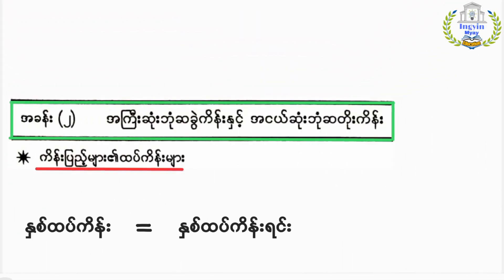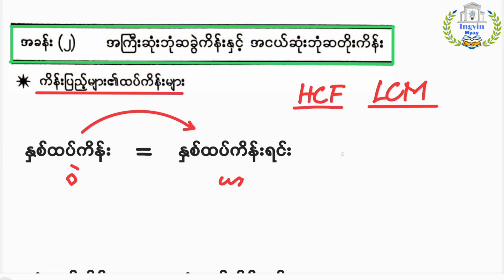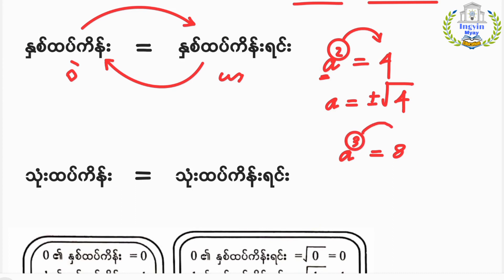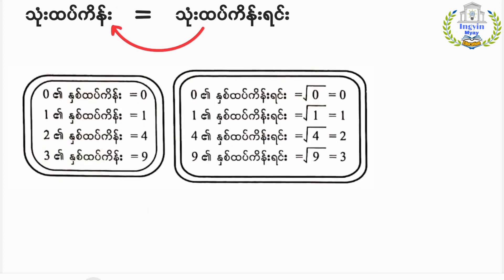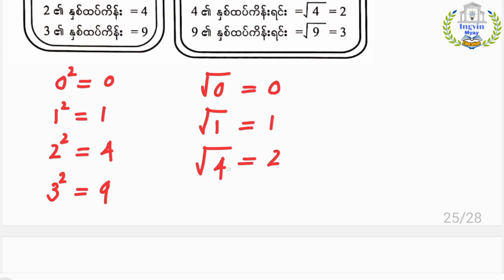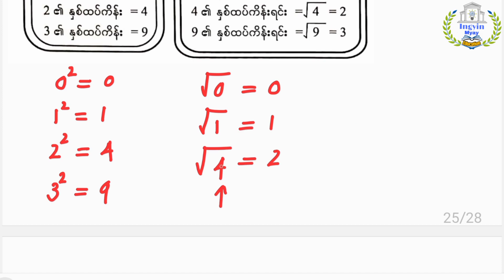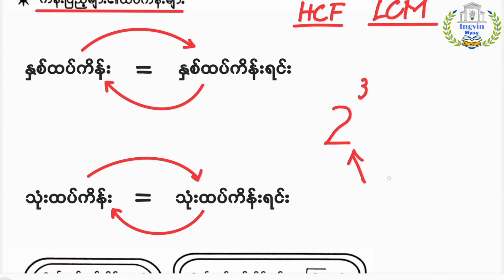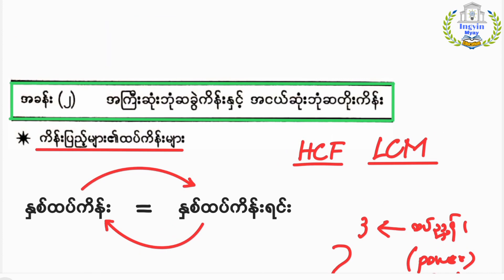G-7 အခန်း( ၂ ) Lesson-1